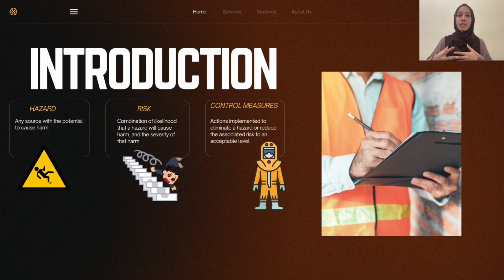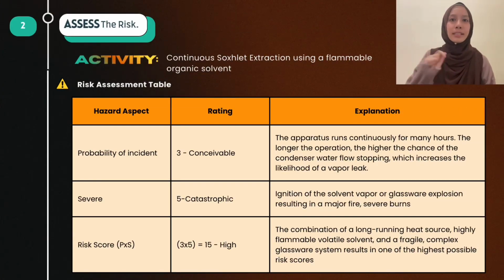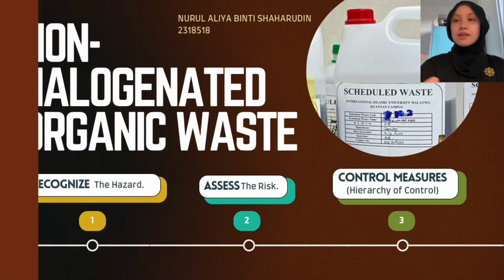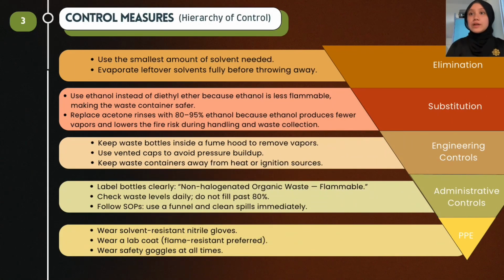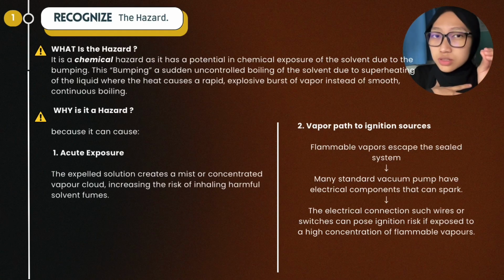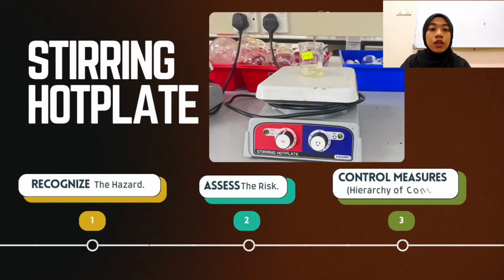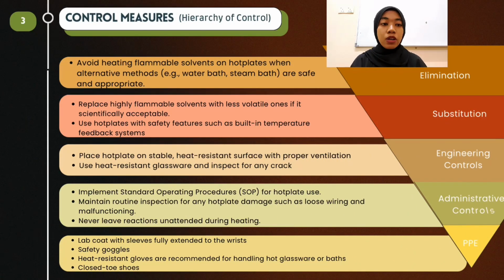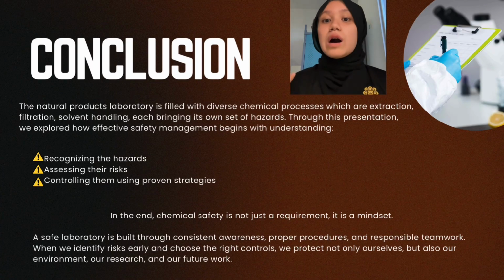Group Video Assignment Chemical Health Safety & Management